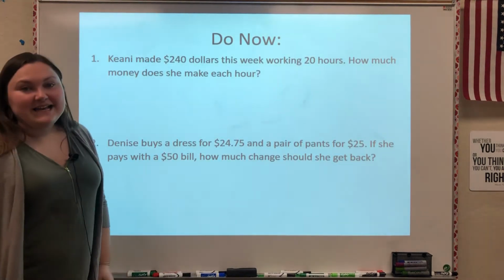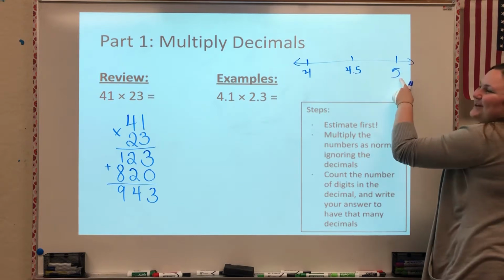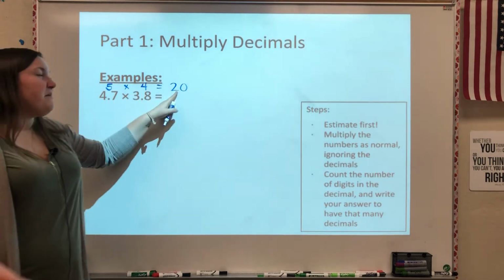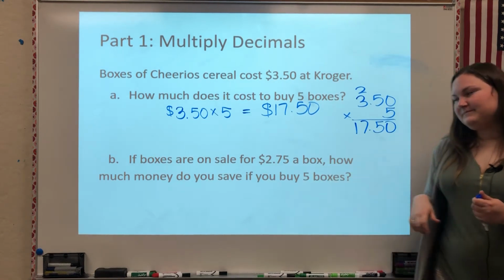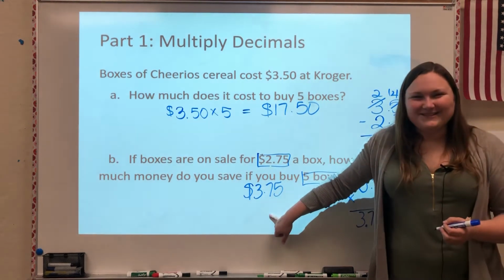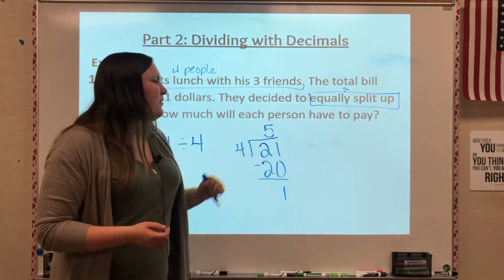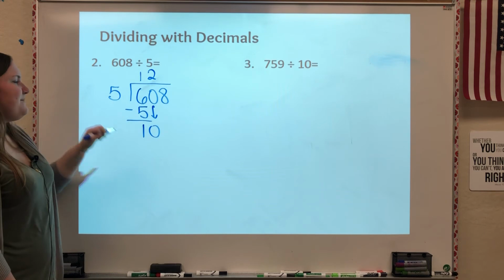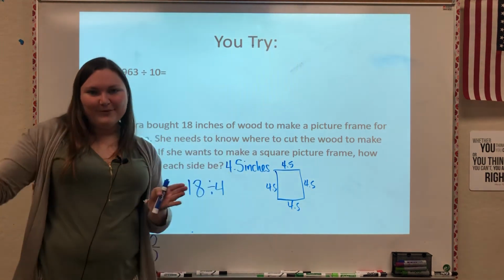Multiply and Divide with Decimals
Lesson Goals:
Multiply decimals
Write quotients with remainders as a decimal
Use decimal operations to answer word problems